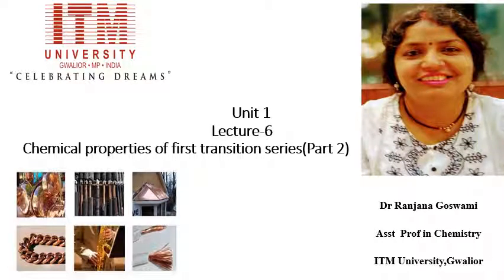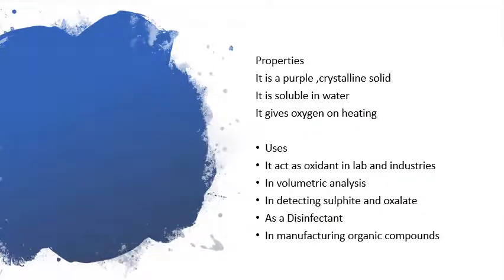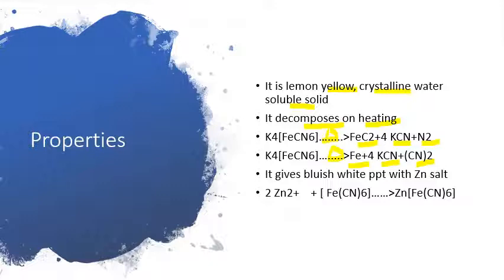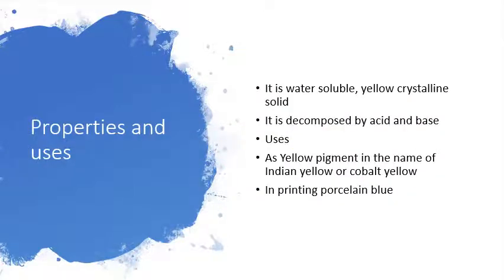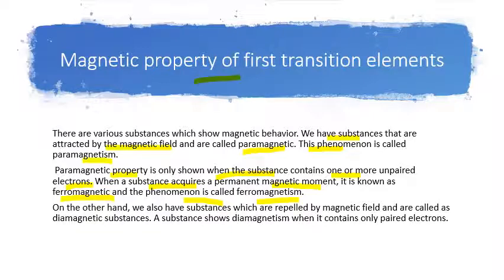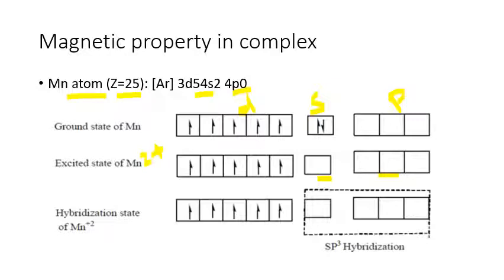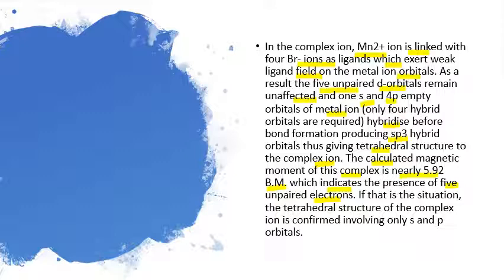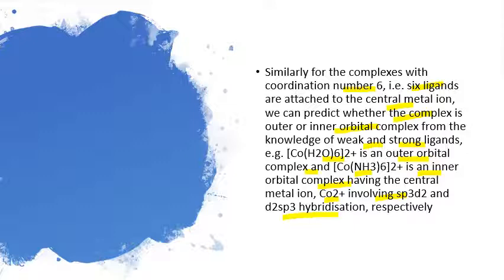Chemical properties of first transition elements Part 2